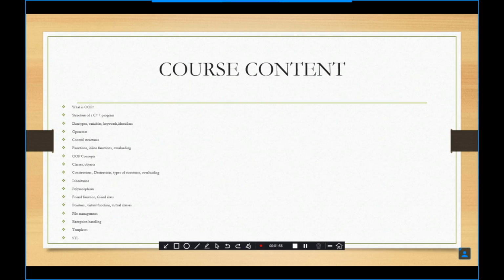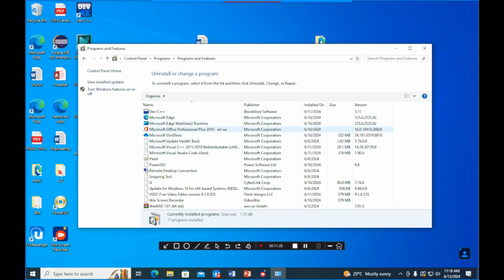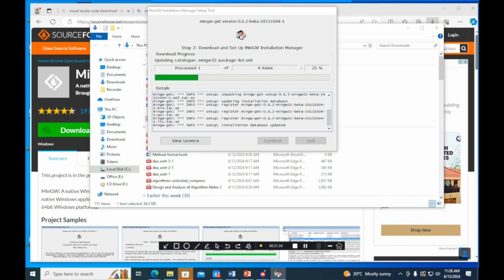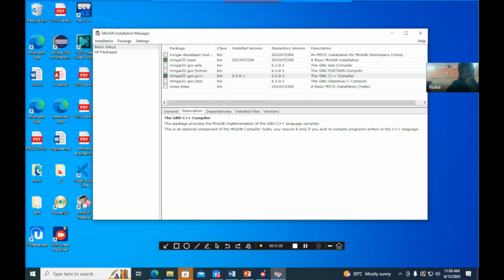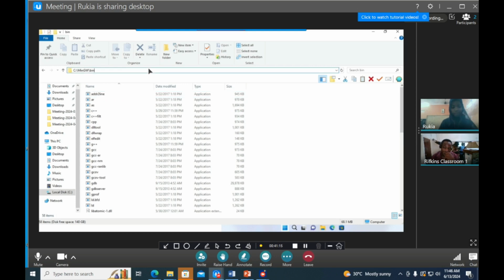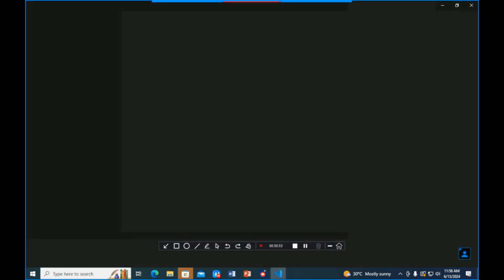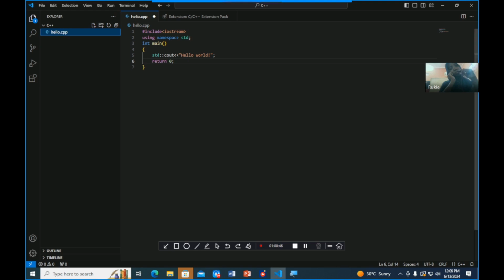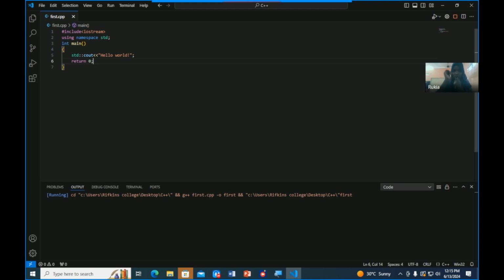LEC: 0 C++ Programming complete 2024 Course.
This video is part of an ongoing complete course on C++ programming. Here we will cover from the C++ fundamentals to advanced C++ and by the end of the course you will be able to write complex programes in C++ and build and deploy applications with c@gelanding++.
To see more of our courses visit us